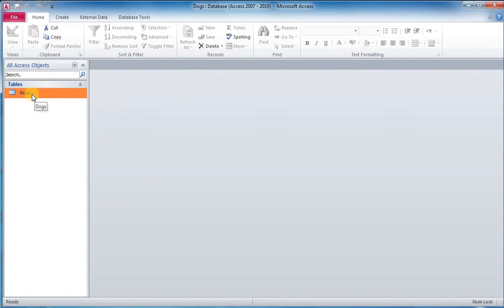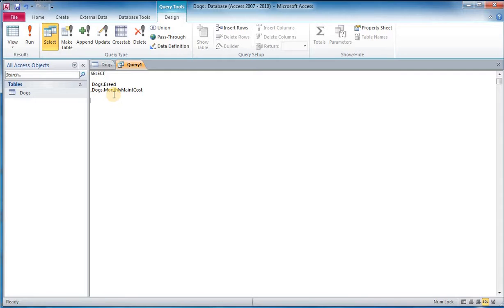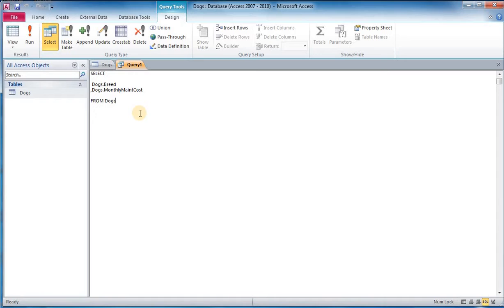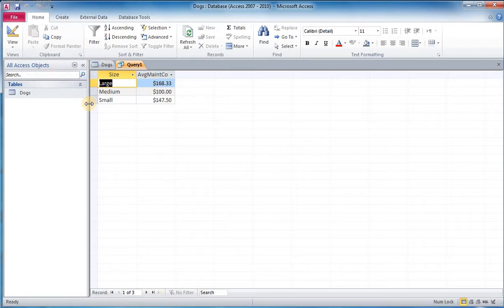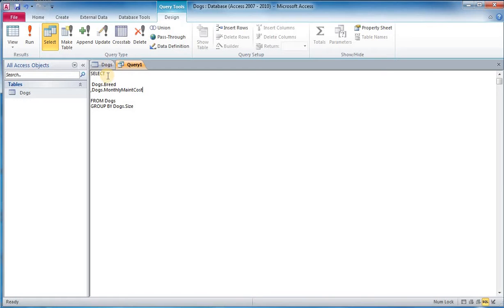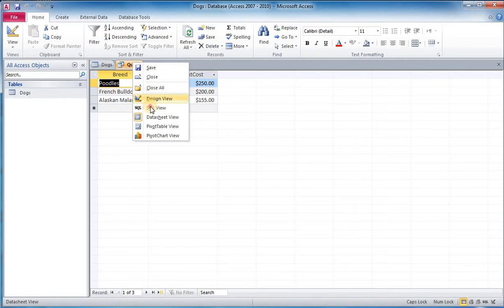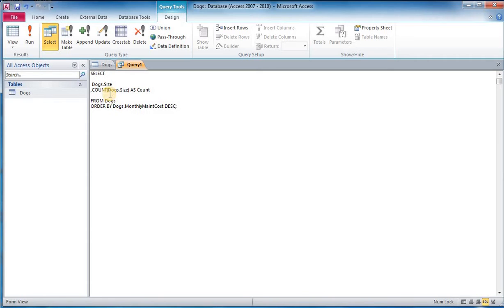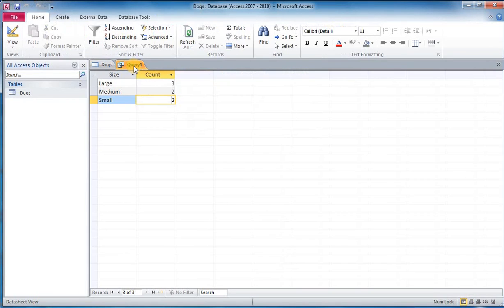SQL Basics For Job Interview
This video will show you some beginner queries which can help you land an entry level position that requires use of basic SQL.